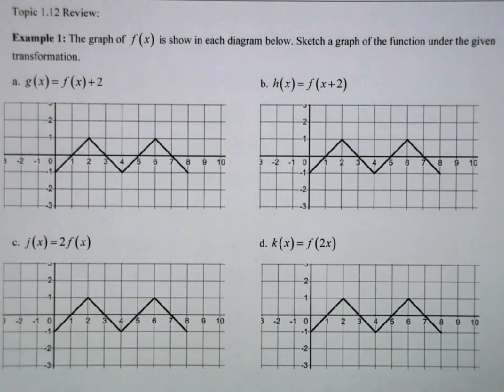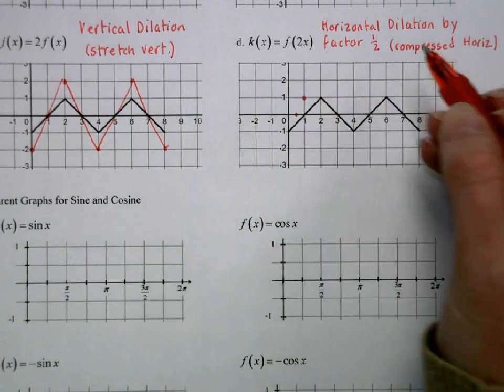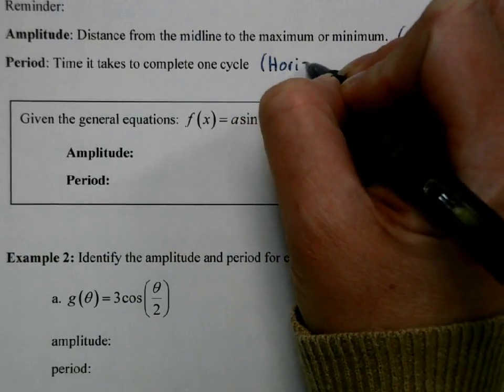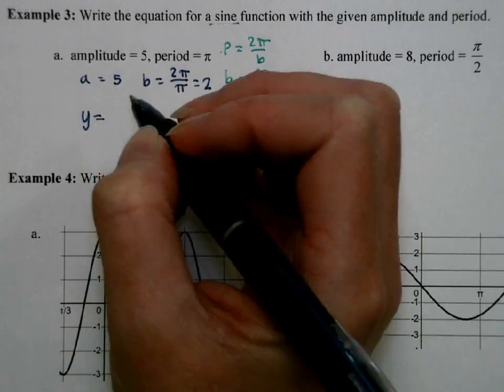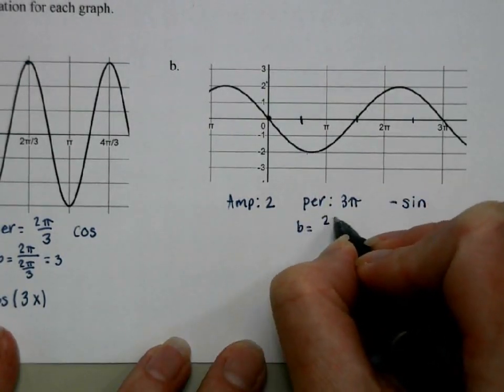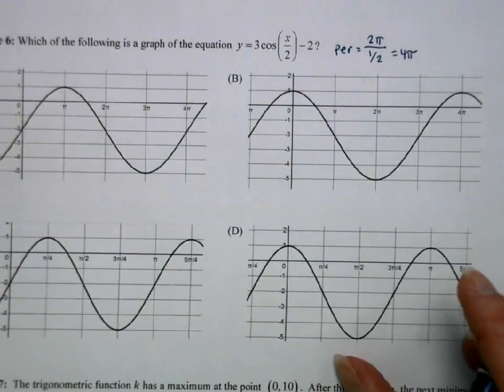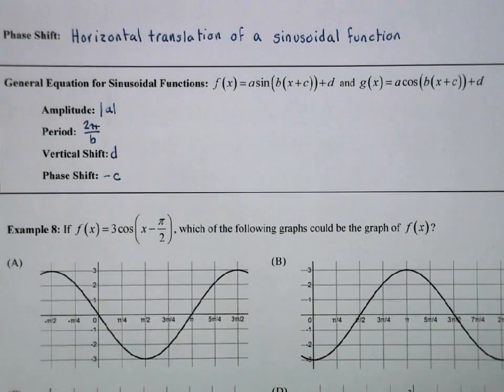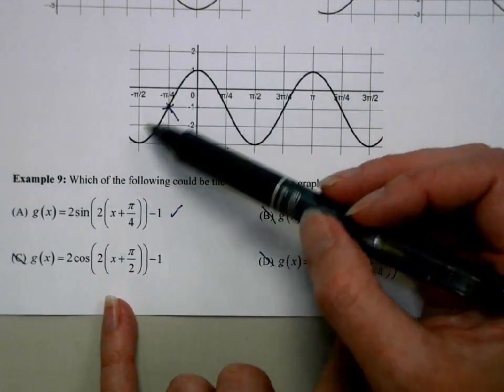AP Precalculus Topic 3.6: Sinusoidal Function Transformations